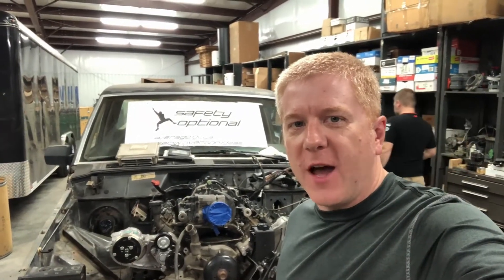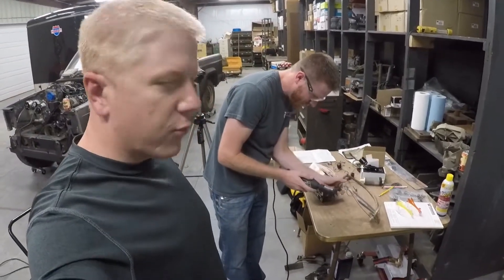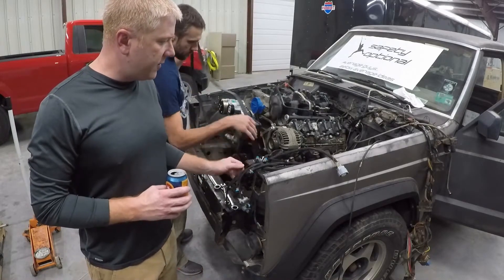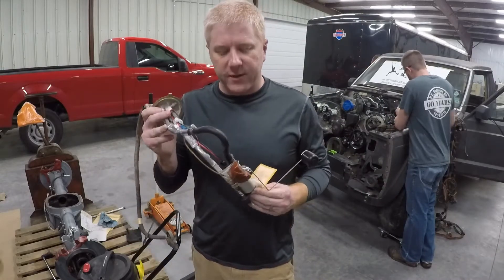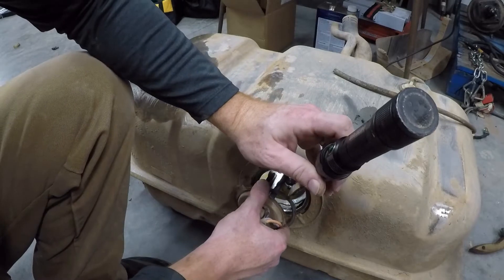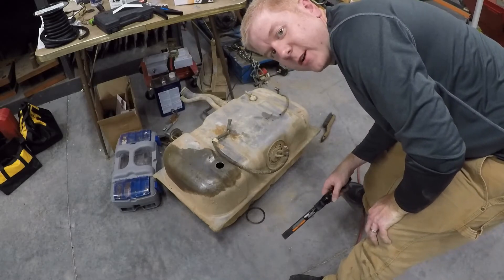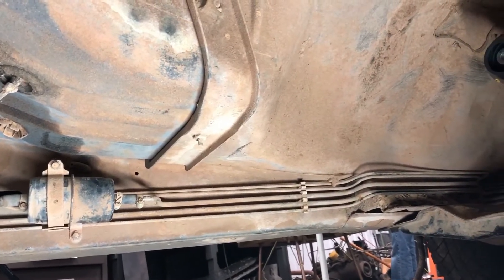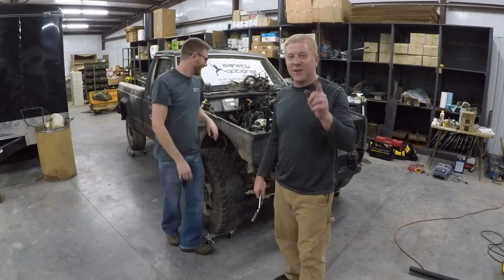Jeep Comanche Pickup V8 Swap - Part 11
In this episode we rig up our fuel pump and do some more wiring.  I also show how to install a fuel pump assembly into a Jeep Comanche fuel tank.  Now we wait on more parts.